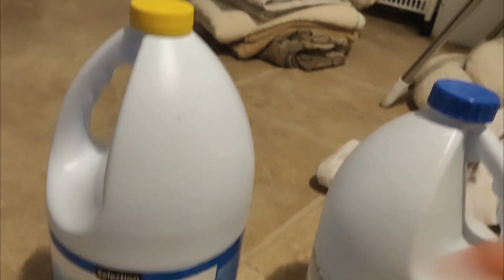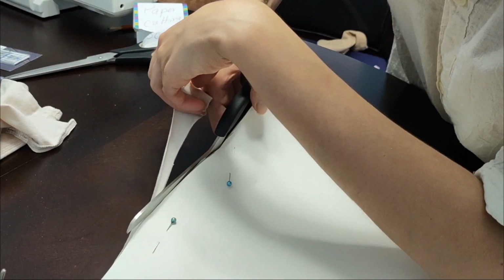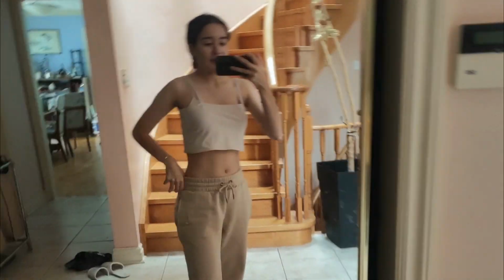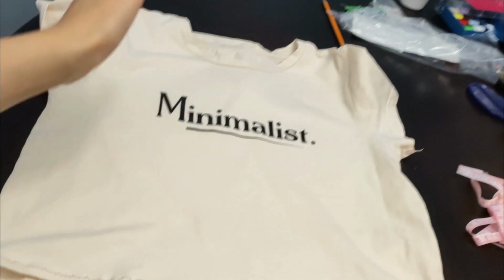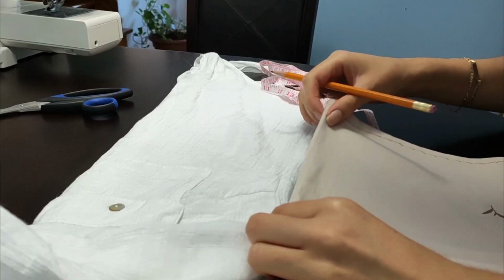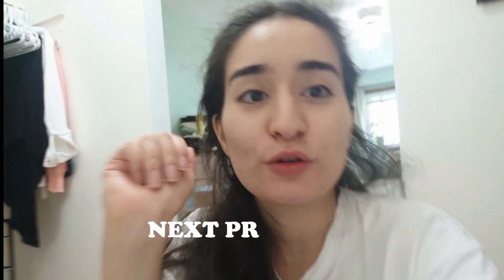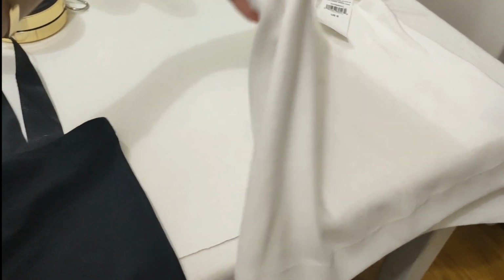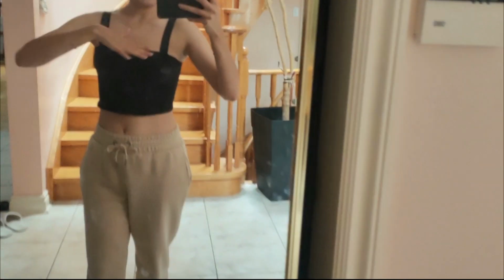How I Upcycled My Decluttered Shirts + How To Make a Crop Tops from Old Shirts | Frugal Minimalist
Hey There My Handsome and Pretty Cobras!

Today’s video is "How To Make a Crop Trop & Upcycling My Decluttered Shirts | Frugal Minimalist ". If you guys watched my recent declutter videos ), you saw I have some shirts I want to declutter. Then I got the great idea to cut them up and make some crop tops and bandos for the summer. So let's get it, let's go!
xoxo
Mignon Cobra

 My name is Mignon Cobra and I make minimalist videos. I used to be a really big hoarder and waste ALL my money on just buying more and more things, because I wasn't living a fulfilling life. I had a void in myself, and I thought if I bought more things, I'd be happier.

Once I discovered financial education, I started taking care of my money and stopping buying stuff. And once I stopped buying stuff, I discovered minimalism. And I discovered to embrace all the things that made me happy, such as learning languages, traveling the world, educating myself, making videos, taking care of my health and giving more than I took.

So if you wanna come along for the ride, let's get it, let's go!

[TOP BOOKS TO CHANGE YOUR LIFE:]

Do Less: A Minimalist Guide to a Simplified, Organized, and Happy Life
Rachel Jonat

The Life-Changing Magic of Tidying Up: The Japanese Art of Decluttering and Organizing
Marie Kondo

The Magic Of Thinking Big
David Schwartz

Think and Grow Rich: This Book Could Be Worth a Million Dollars to You
Napoleon Hill

You Are a Badass: How to Stop Doubting Your Greatness and Start Living an Awesome Life
Jen Sincero